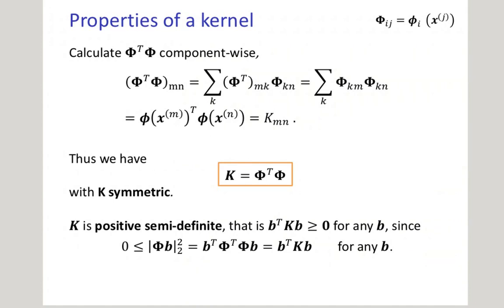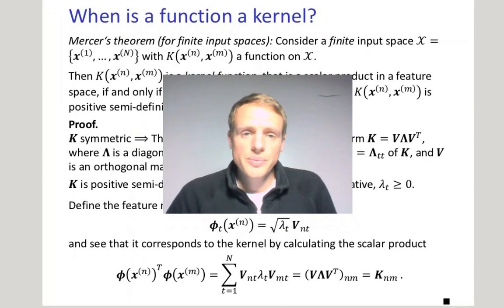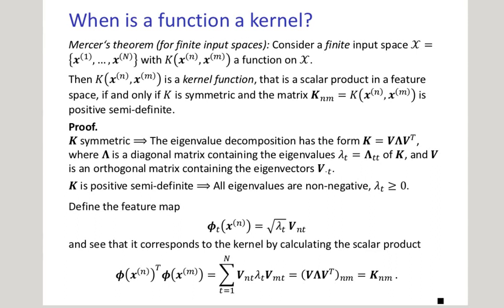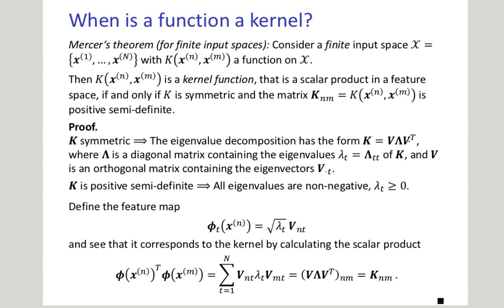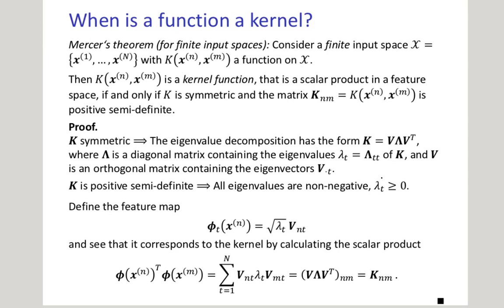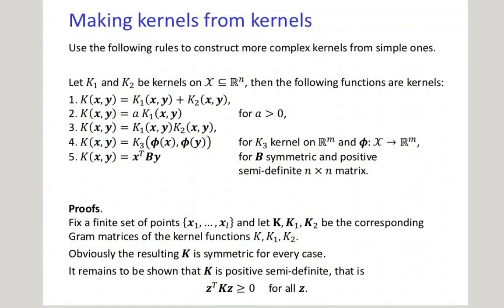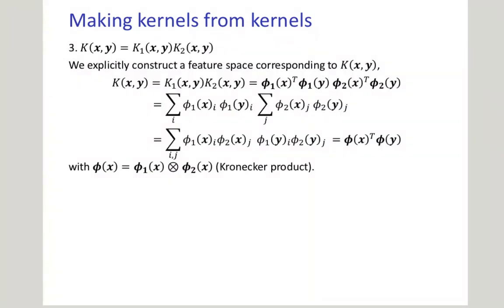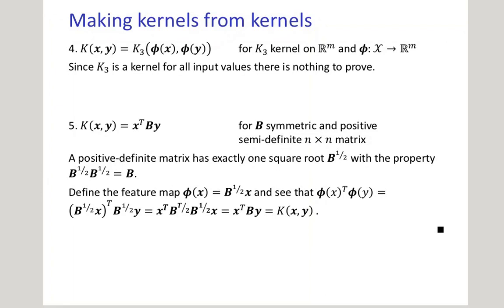07 Kernels, pt 3/4 Kernels Properties